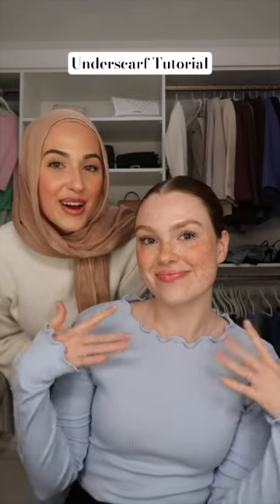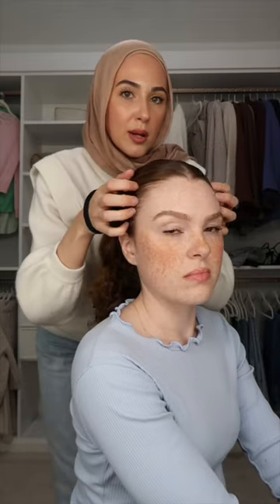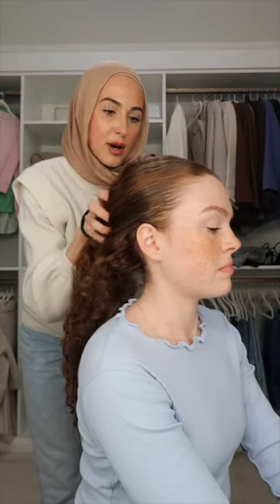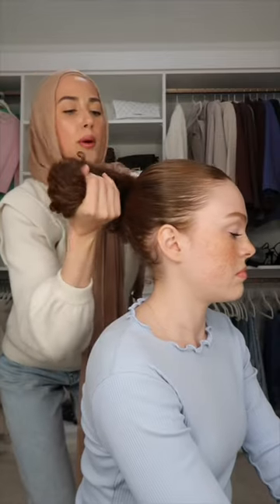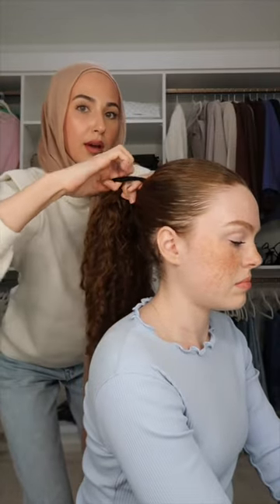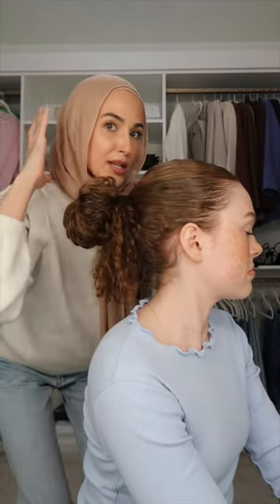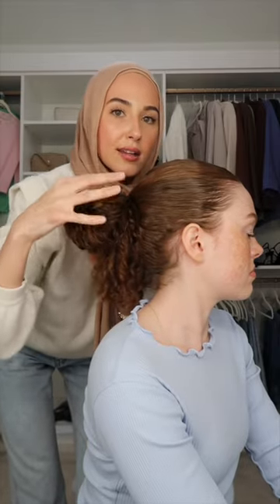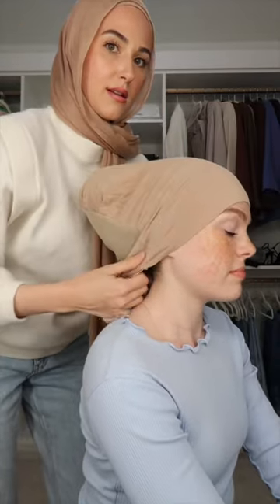My Underscarf Tutorial! 🥰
Thanks @AmandaAsad for being my model 🥰

Hijab tutorial, modal hijab tutorial, easy hijab tutorial, hijab style, modest fashion, simple hijab tutorial simple hijab style